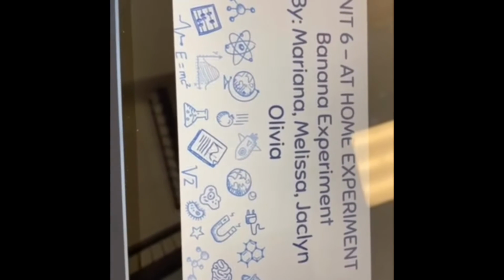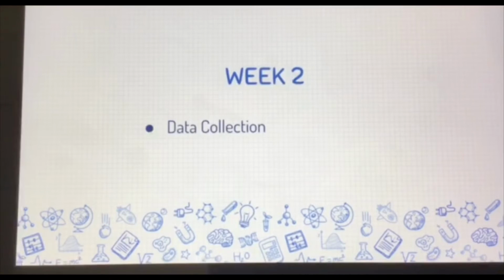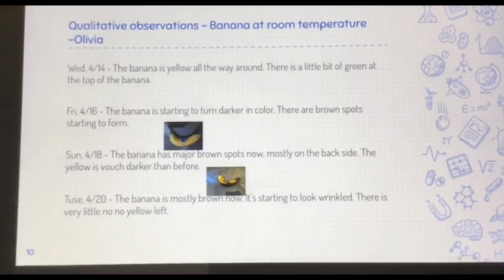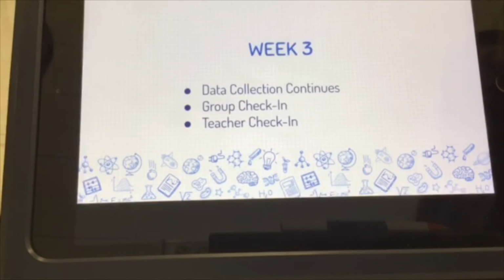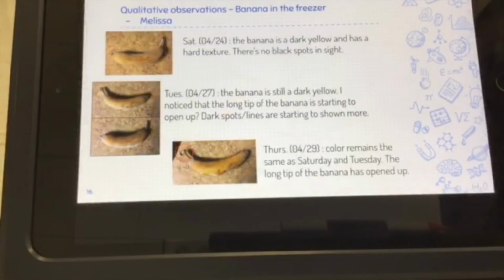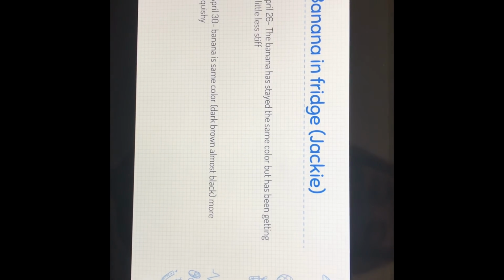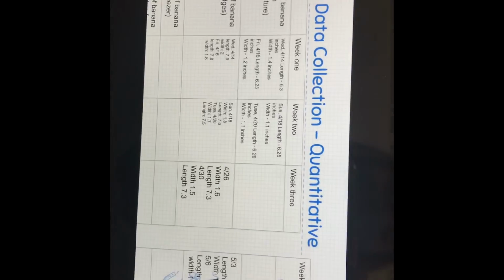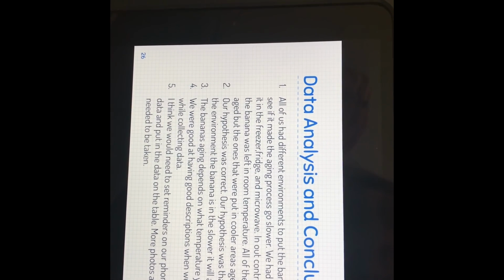Banana Experiment Per 3